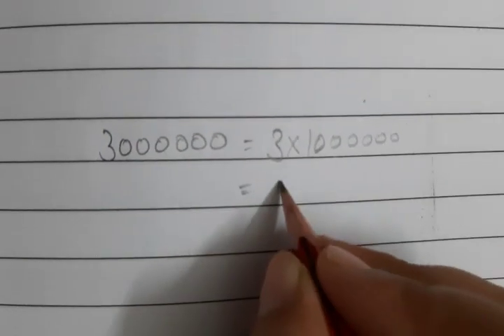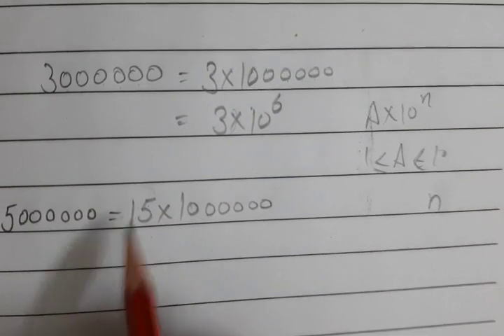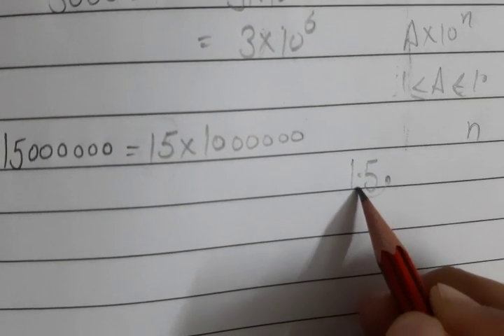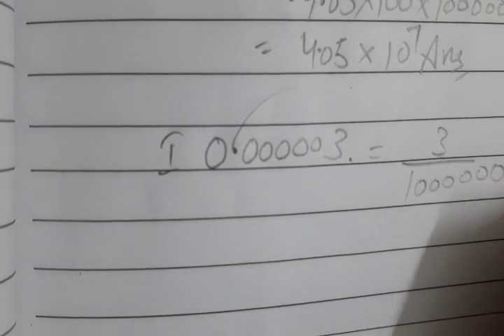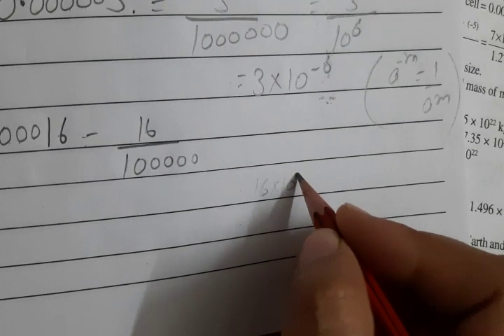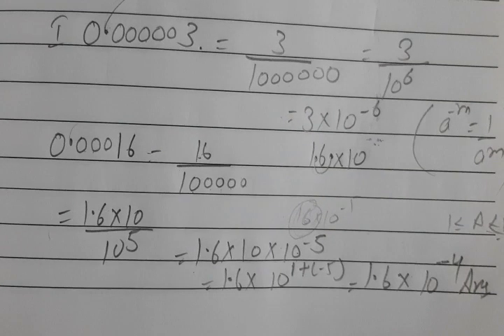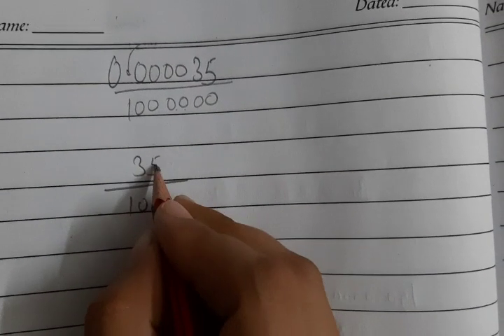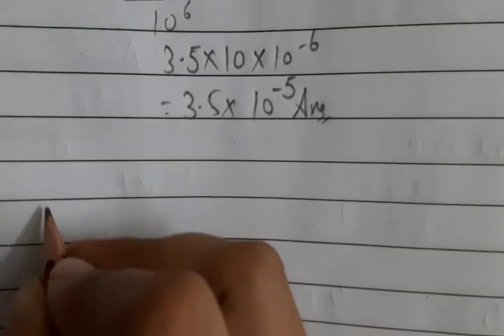Std-8th(PSEB)Chapter-12(Exponents and powers)Ex-12(B)